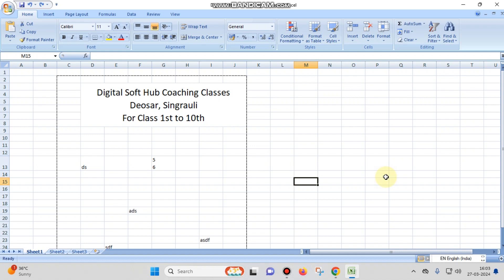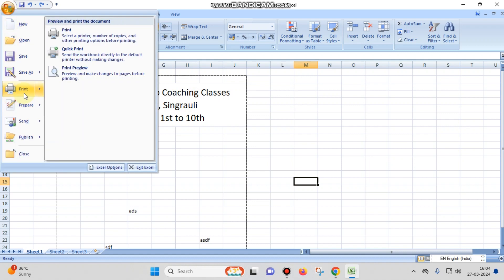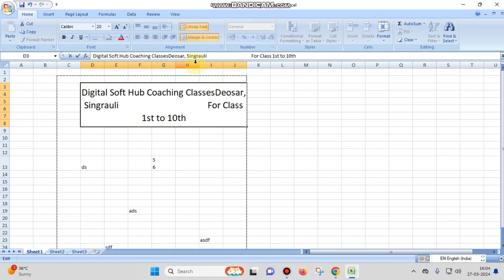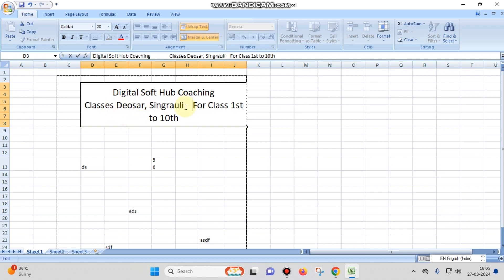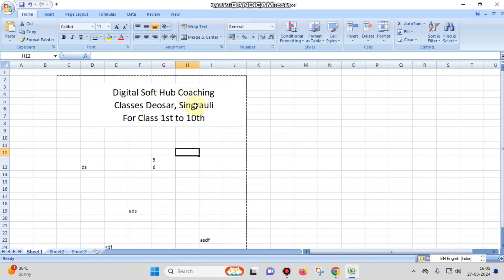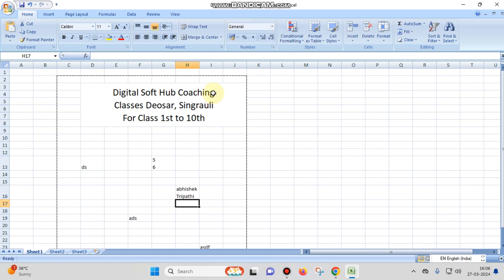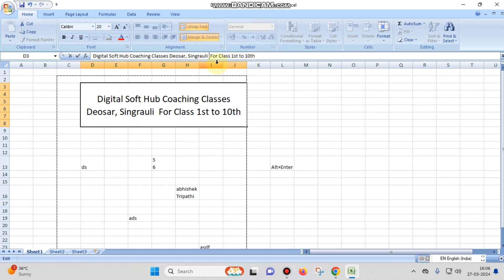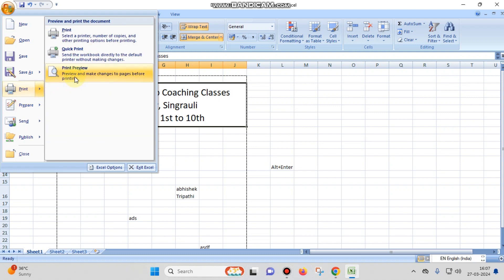Fix Heading in MS Excel | Video in English